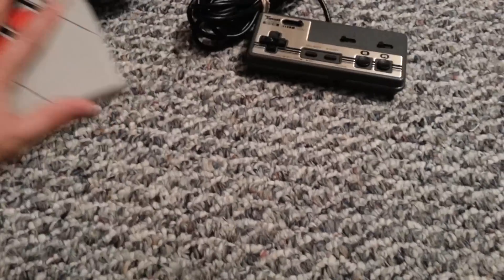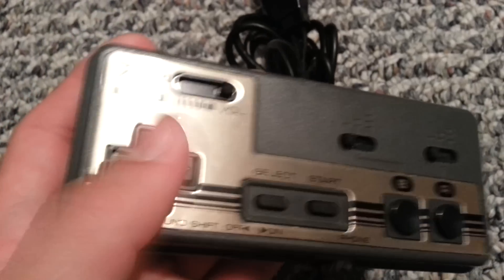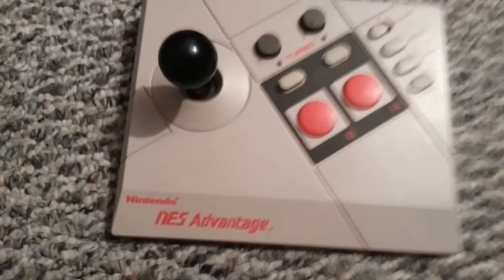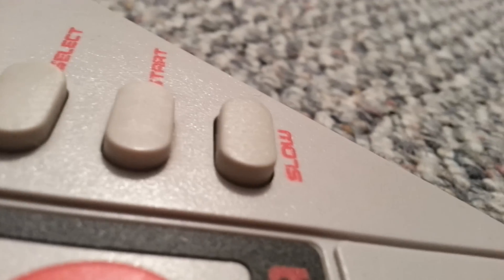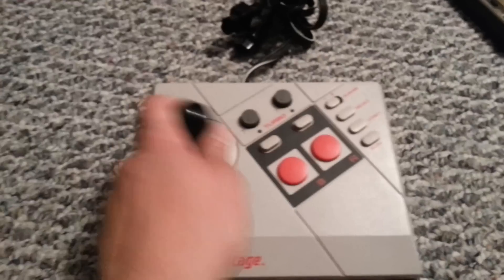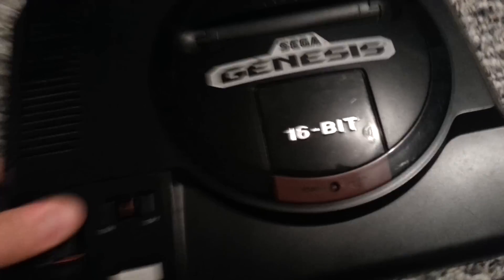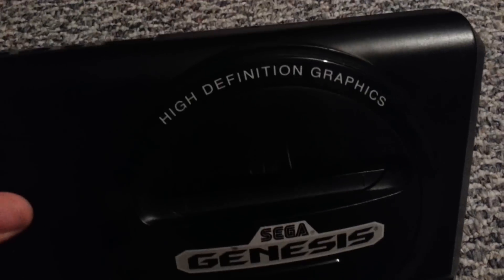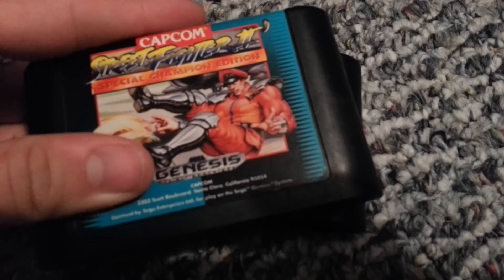Recent Gaming Pickups (9/12/12)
Here we have a video with my recent gaming pickups. Quite a bit since last time indeed..